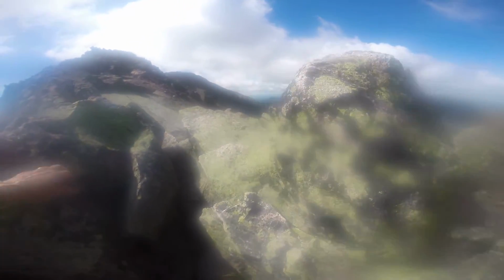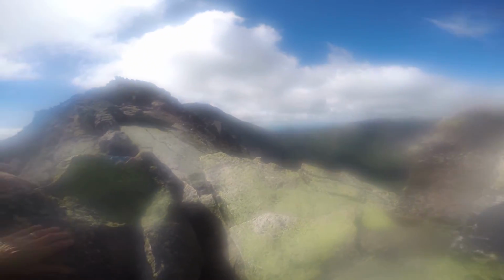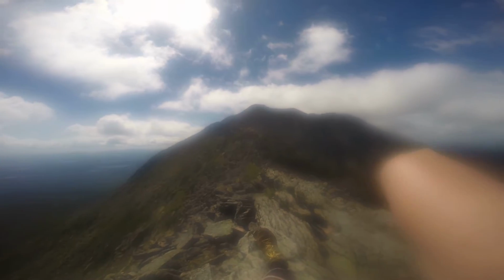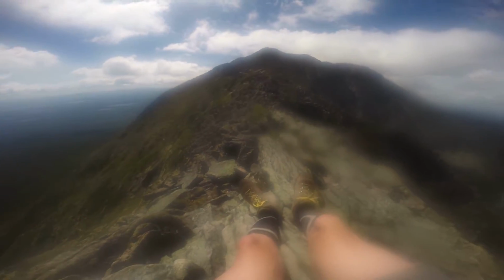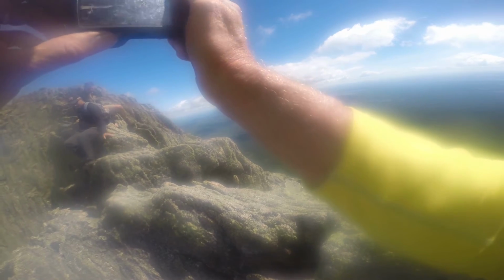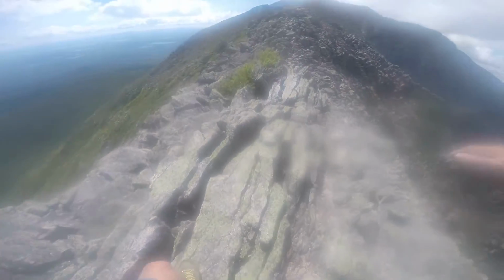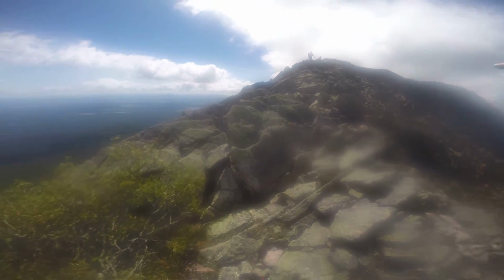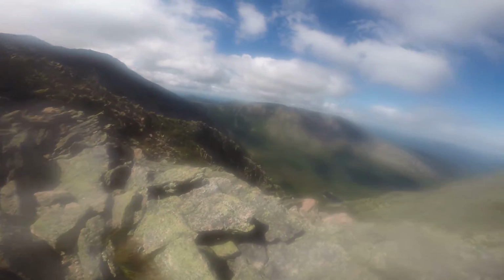GP033195 GoProCrossingKnifeEdge2014Aug19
2014Aug19  2:12 PM Crossing KnifeEdge.  Protective Lens appears steamed (or maybe it was the person wearing the GoPro Hero 3+ camera on his chest breathing hard).  However, I believe you will get a sense of what these six outdoor enthusiasts experienced crossing this unique narrow ridge of 5,000 plus feet elevation.  At times the width of this very narrow ridge was close to 10 inches with a drop-off on both sides of hundreds of feet of air. This narrow portion of the Knife Edge Trail extended maybe 20 plus feet.  Thereafter before and after this section we had maybe 3 or so feet with drop-offs.  The views, when the we dared to glimpse a peek of the view a thousands of feet above treeline, was magnificent.

Our trip started a Roaring Brook campground on the Chimney Pond Trail at 6:45 am.  We arrived at Chimney Pond Campground after a 2 hr 45 minute hike.  From  the Campground we took Dudley Trail to Pamola Peak.  We had to do a 30 foot rock climbing descent grabbing cracks in thegranite rocks and while seeking spots for footholds.  Admittedly it was probably the most challenging section for this author.  Thereafter we climbed to Chimney Peak from whence we stepped on the 1.1 Knife Edge Trail.  This brought us to South Peak.